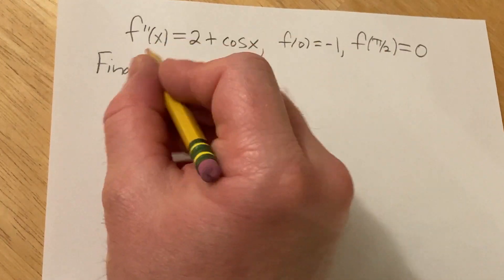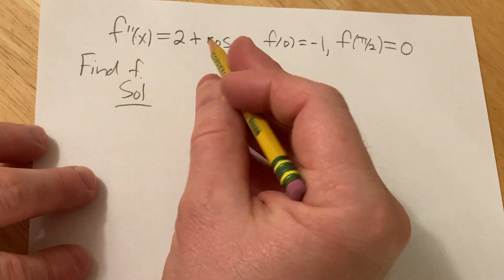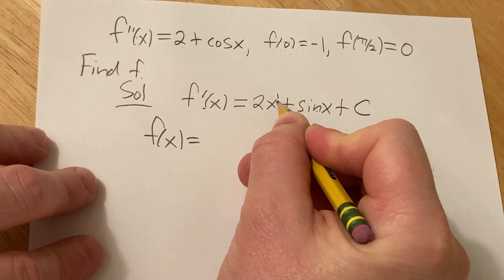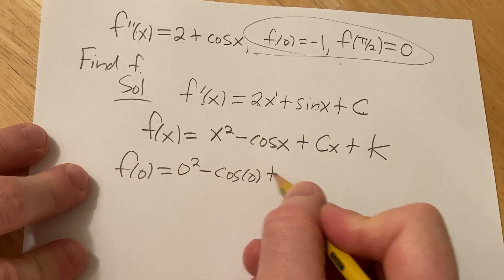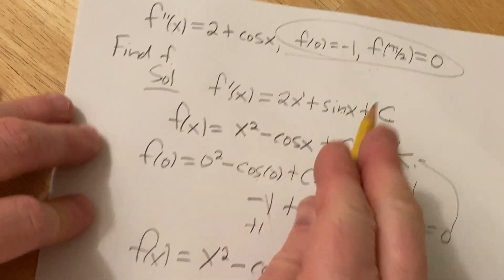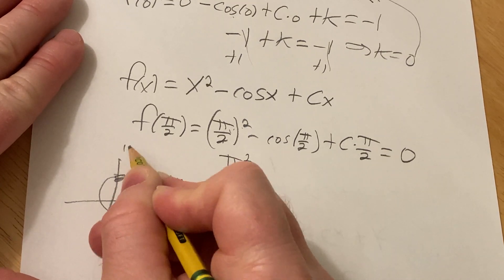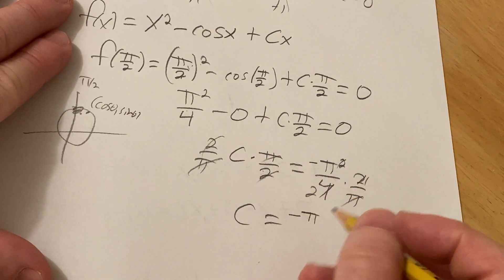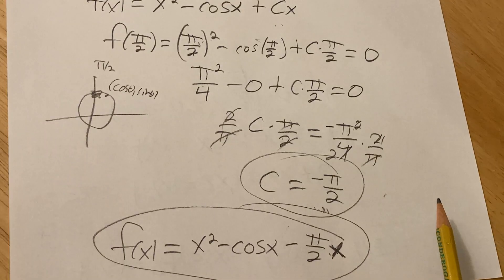Find the Function Given f''(x) = 2 + cos(x), f(0) = -1, f(pi/2) = 0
In this video we find the function given the second derivative and two function values.